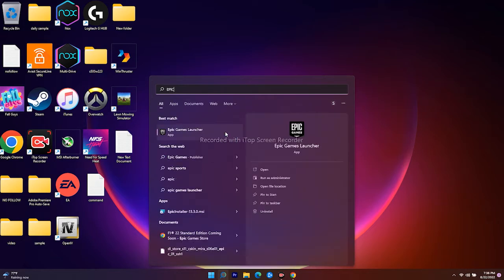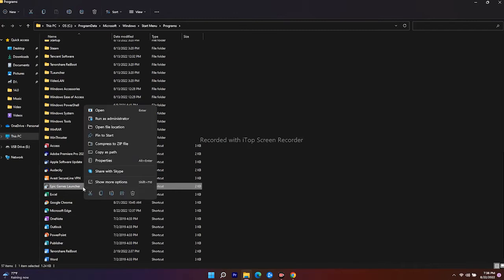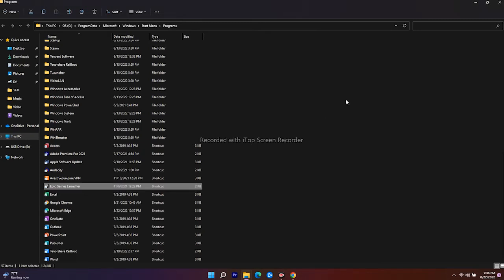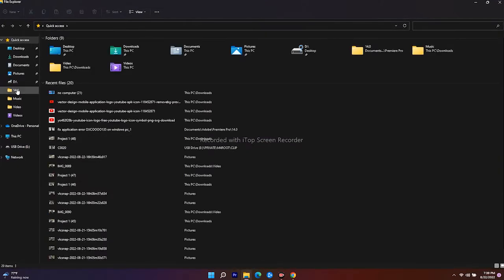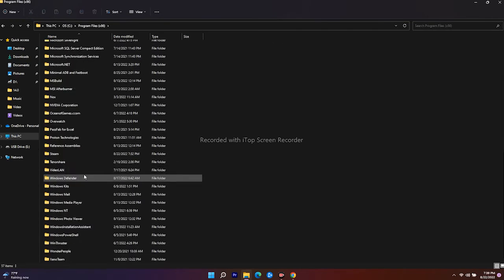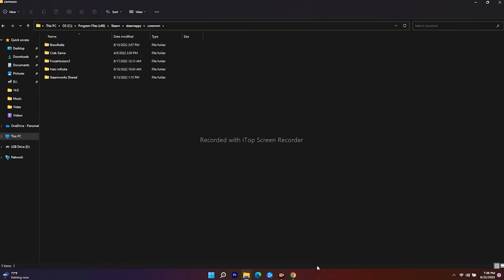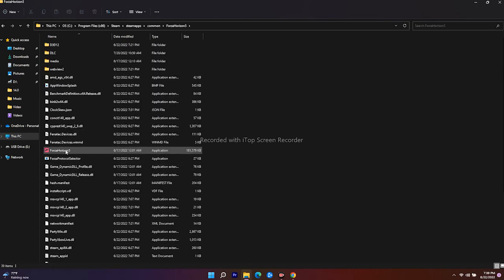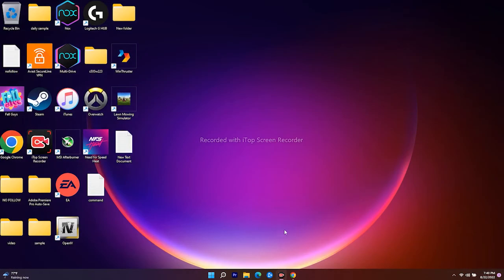How to Fix Marvel’s Spider-Man Remastered Error Code LS-0013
Insomniac Games and Nixxes Software have just released Marvel’s Spider-Man Remastered as a sequel or an improved version of the 2018’s Marvel’s Spider-Man title for the PC and PS5 edition. Well, this action-adventure open-world superhero video game is all about the same Peter Parker character who fights against crimes and iconic villains.

To run the game requires enough hardware configuration to run properly, especially for PC, because not everyone may have a such configuration to run the game in full resolution . It’s quite common for most PC titles because they’re performance-hungry. Here we’ve provided steps to  Fix Marvel’s Spider-Man Remastered Error Code LS-0013.

It’s quite unfortunate that some Marvel’s Spider-Man PC players are experiencing multiple issues like stuttering, lags, crashes, frame drops, etc while in the gameplay. Depending on the compatibility factor, it can be a severe issue on some PCs. So, it’s always a better idea to fix the  Fix Marvel’s Spider-Man Remastered Error Code LS-0013.

THIS VIDEO ALSO ANSWER FOLLOWING QUESTION :
How to Fix Marvel’s Spider-Man Remastered Crashing at Startup
How to Fix Spiderman Remastered Stuck on loading screen
How to Fix Spiderman Remastered Wont launch
How to Fix Spiderman Remastered Errors
How to Fix Remastered Lags with FPS Drop
Fix Marvel’s Spider-Man Remastered Error Code LS-0013